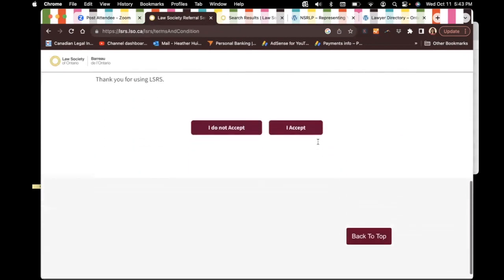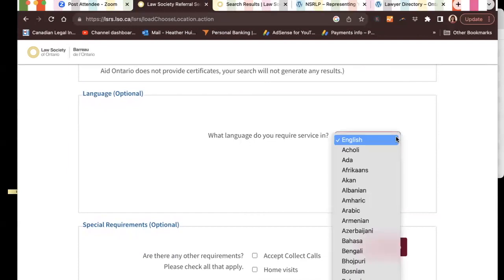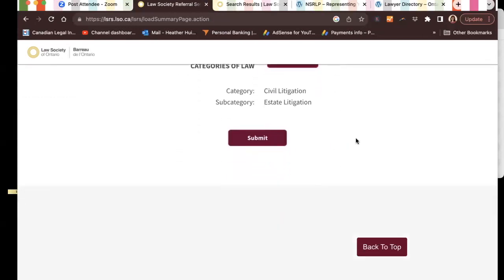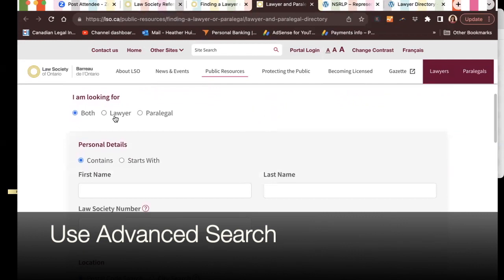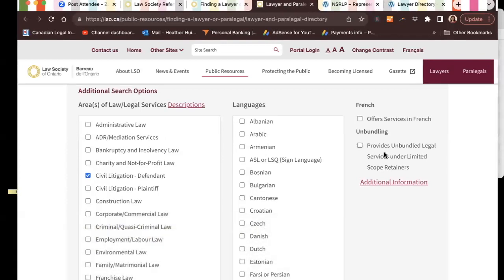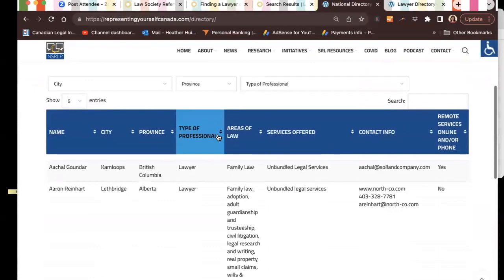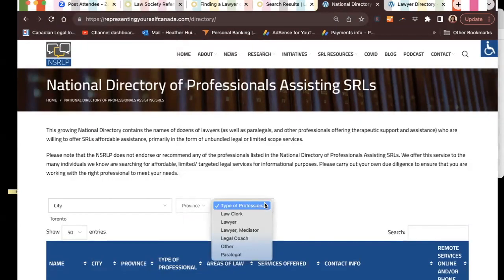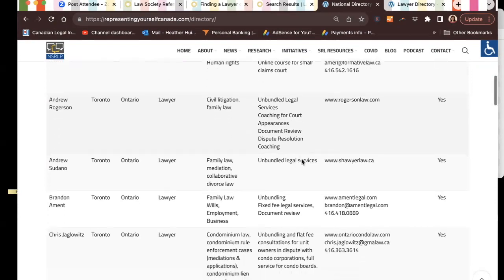How to Hire a Lawyer Affordably part 3: Limited Scope Retainer Service ("Unbundled") directories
If you need a lawyer who offer limited scope services (also called "unbundled services), there are 3 websites you can go to.

1. Law Society of Ontario
(a) Referral service

2.  National Self-represented Litigants Project

3.  Ontario's Family Law Liimited Scope Services Project

Speaker: Heather Hui-Litiwn
Litigation-help.com